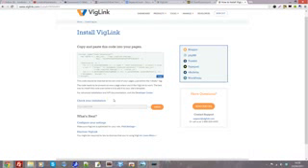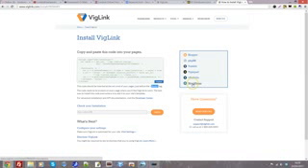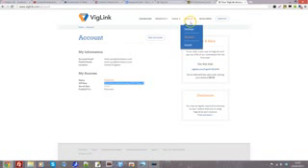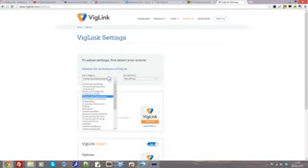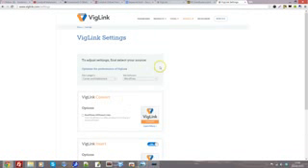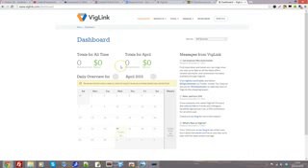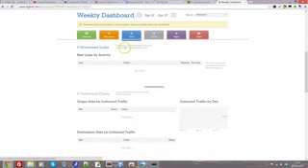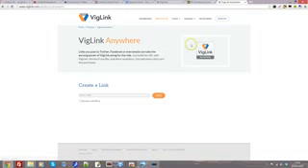How to add VigLink ads to blog or website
How to add viglink ads to blogger or website